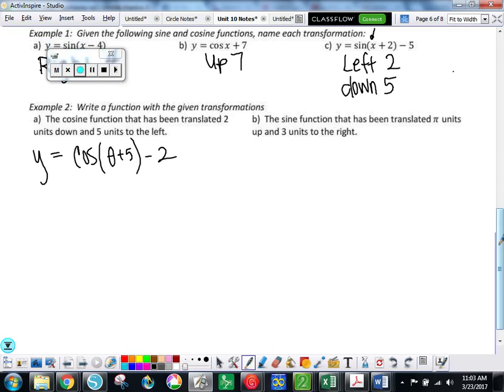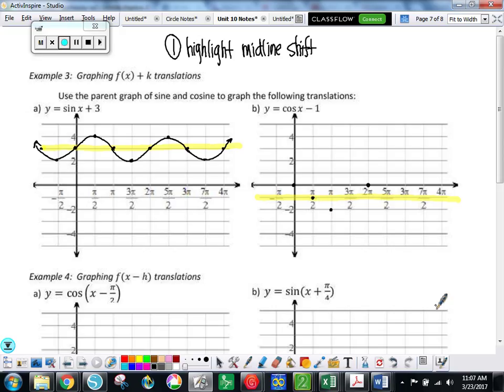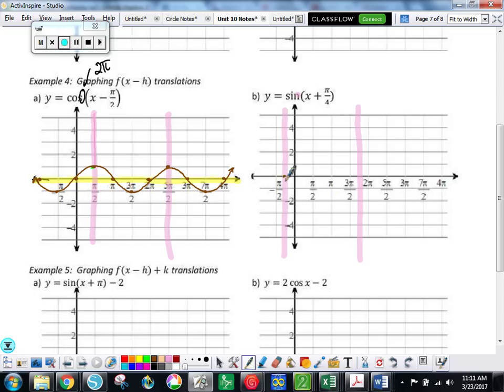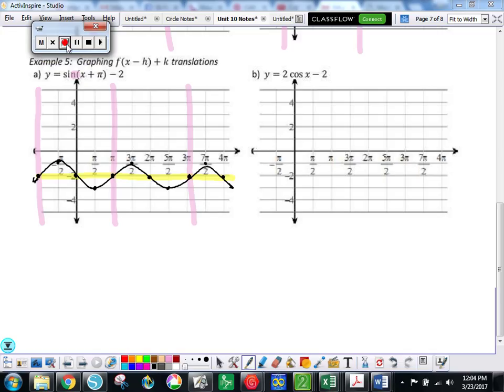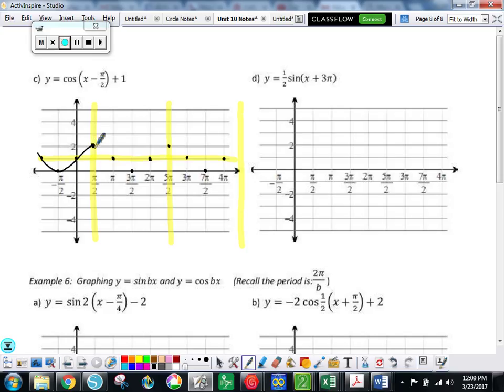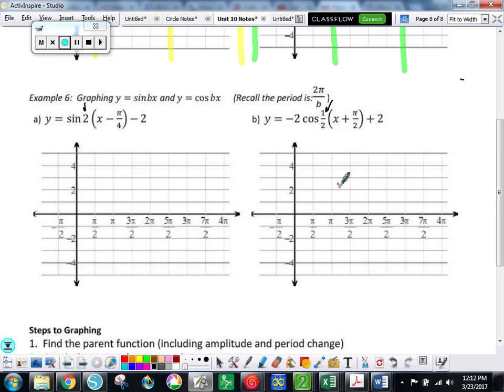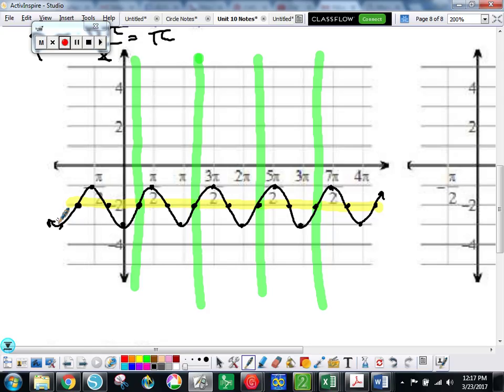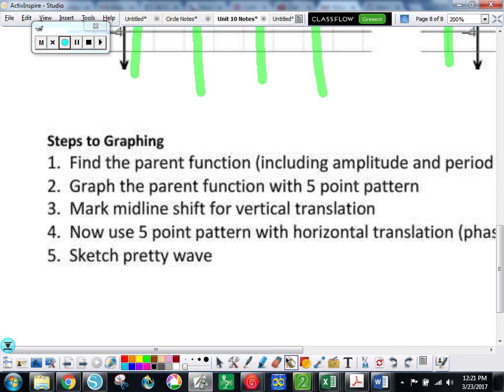SM3 10.3 Translating sine and cosine function